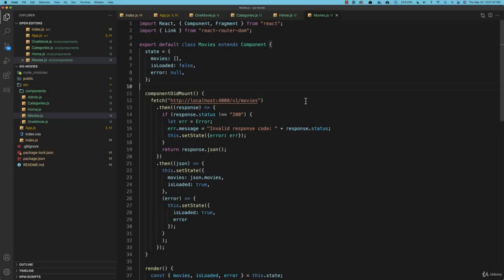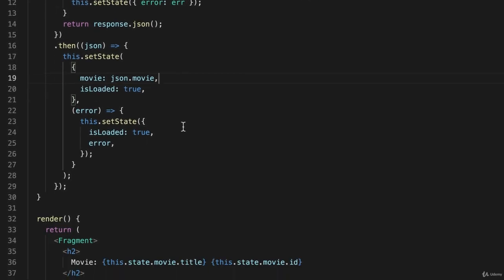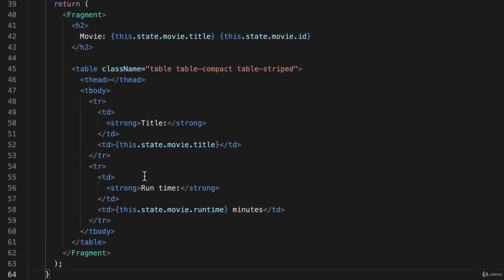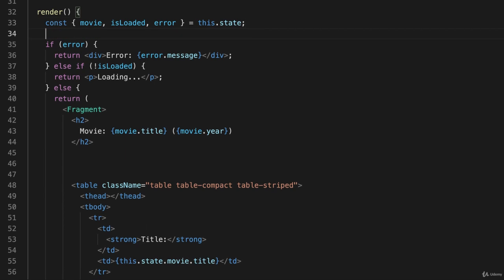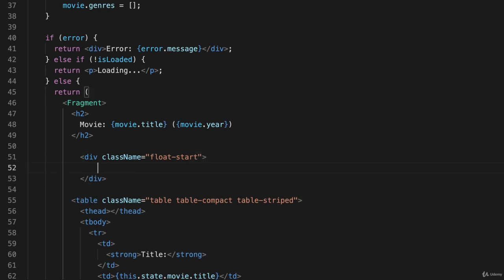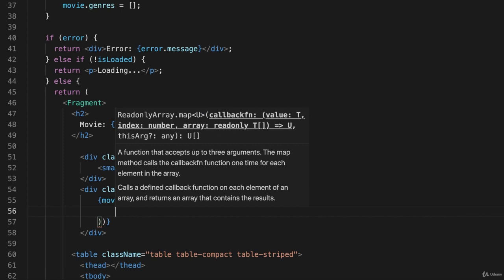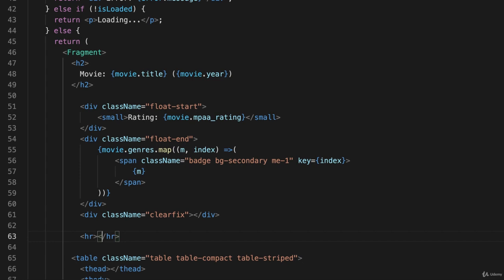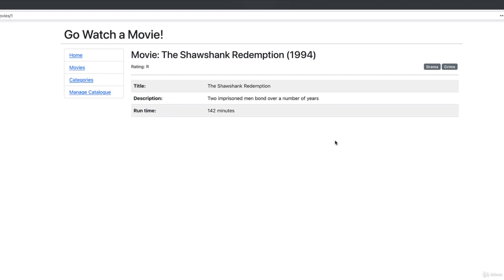004 Displaying one movie